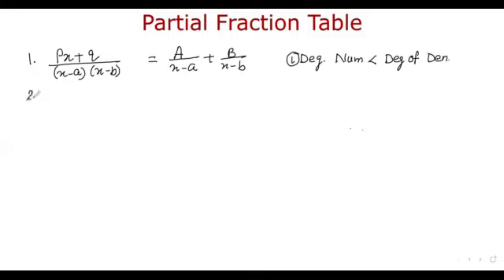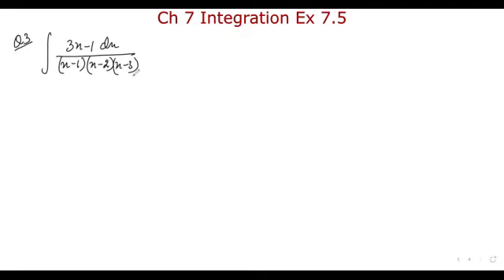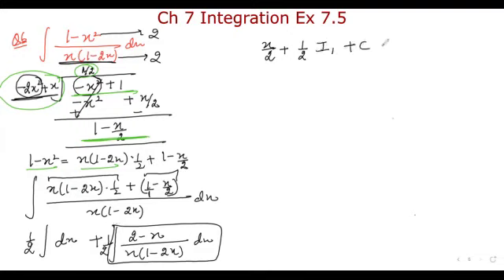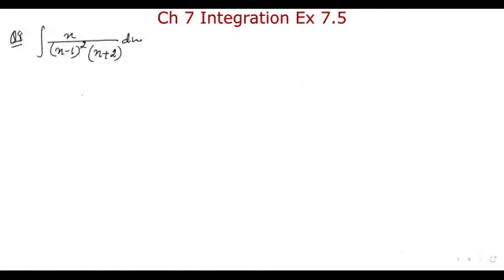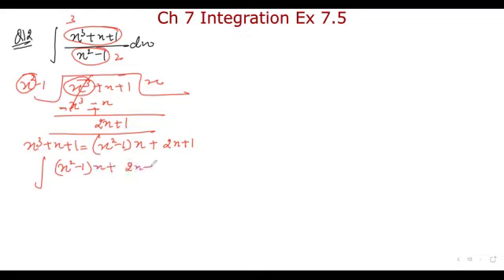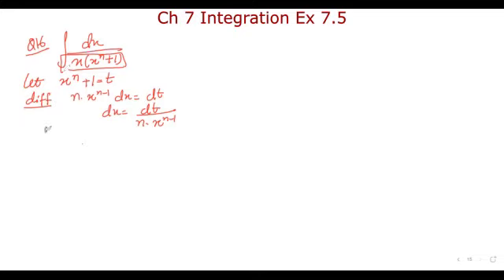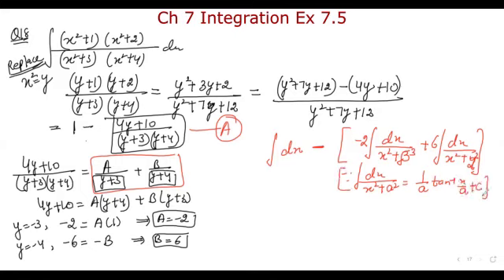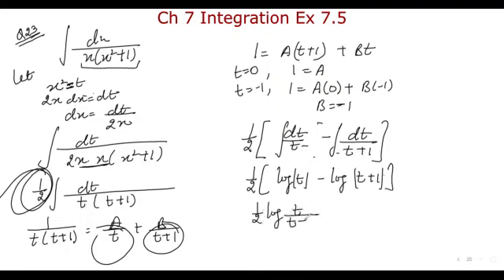Solution of complete ex 7.5 ch 7 Integration class 12 maths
CH 7 EX 7.5 SOLUTION | CLASS 12 MATHS | CLASS 12 CHAPTER 7 EX 7.5 Integration